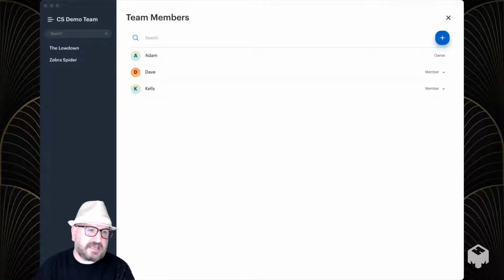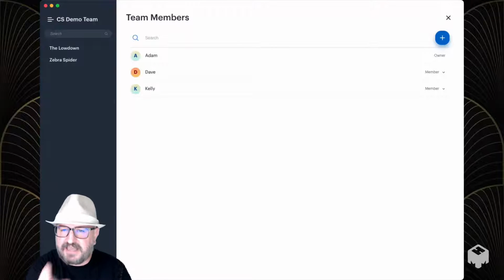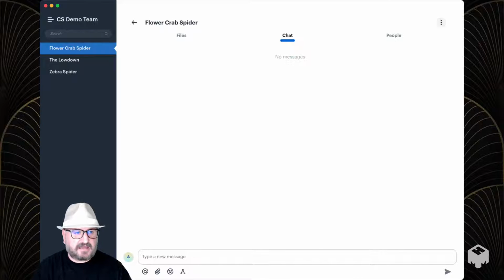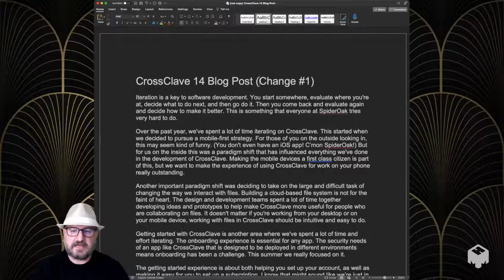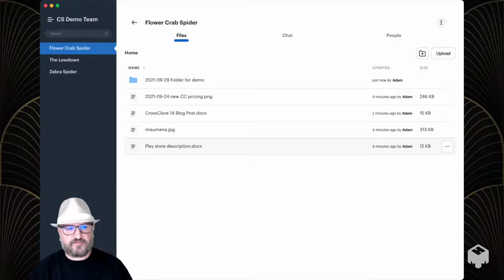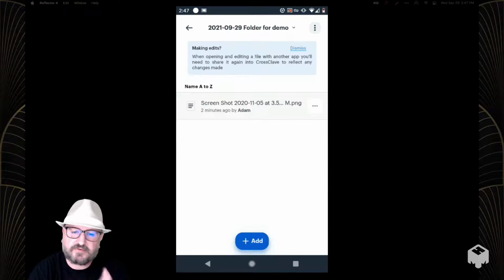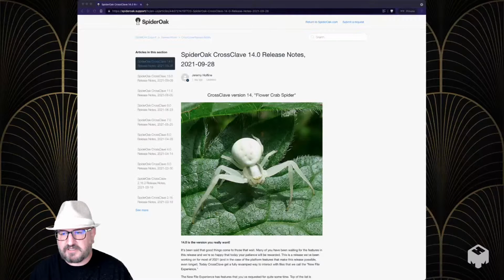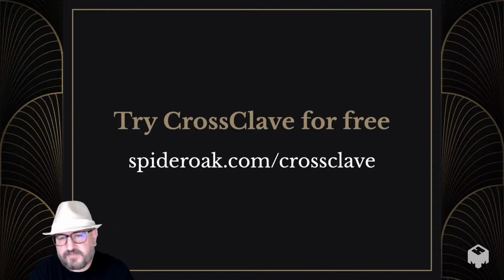CrossClave 14: This is the version you really want!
We just released CrossClave 14 and want to tell you all about it. An all new way to work with files, better onboarding, and a host of other improvements. Join us to discuss it all, as well as a chance to get some free SpiderOak swag.